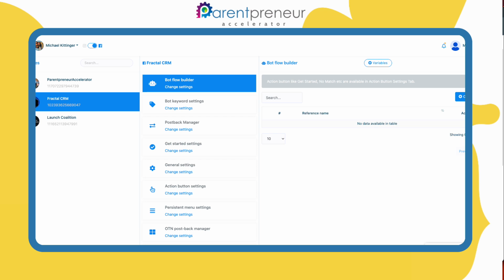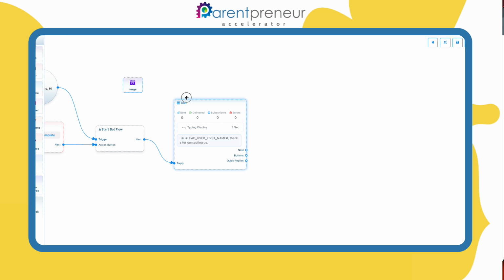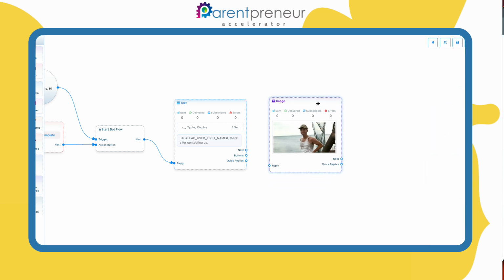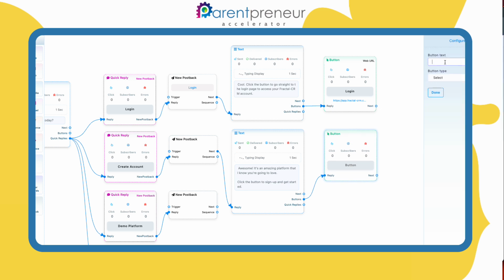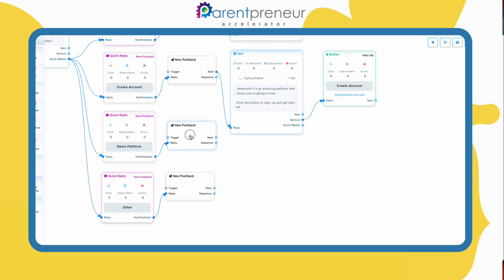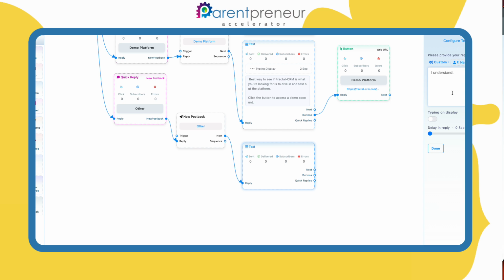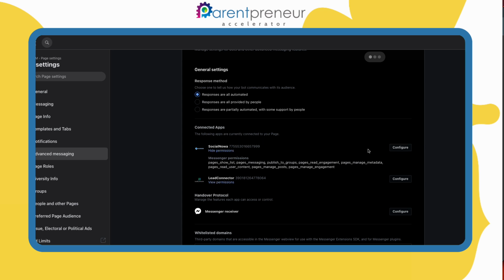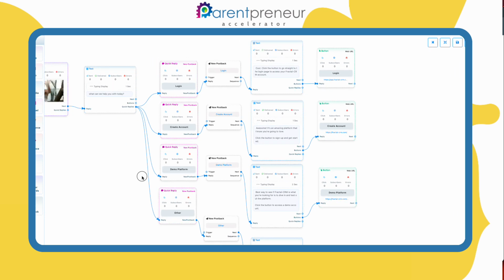How To Setup A Facebook Messenger Bot To Capture More Leads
If you have a Facebook Business Page, setting up a Messenger Bot automation is a great way to generate more leads from people who visit your page.

The Messenger Bot can welcome them, provide them value, and answer their questions or redirect them as needed.

In this video, I walk through a fairly simple Messenger bot automation that welcomes them, asks what they're looking for and then buttons going to the top 4 destinations.

Yes, it really is that simple.

In this video, I'm using socialnowa.io to create my messenger bots.

Michael